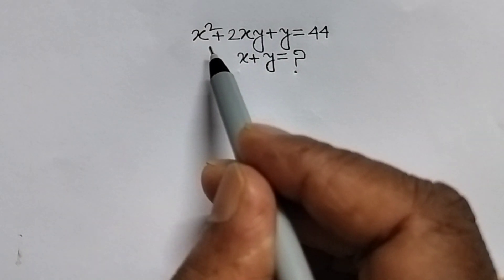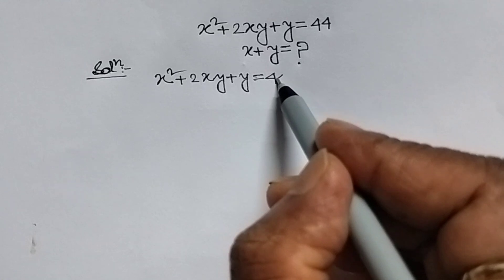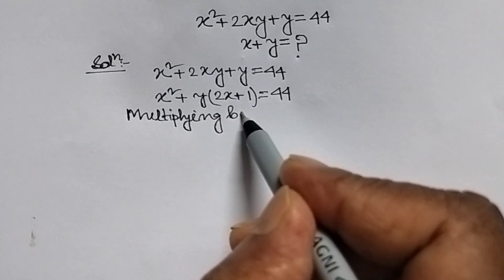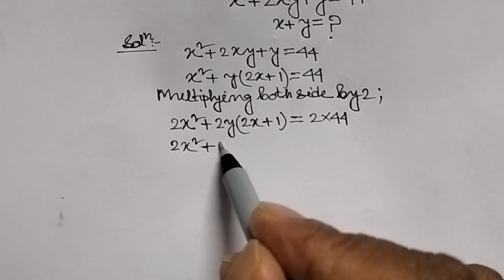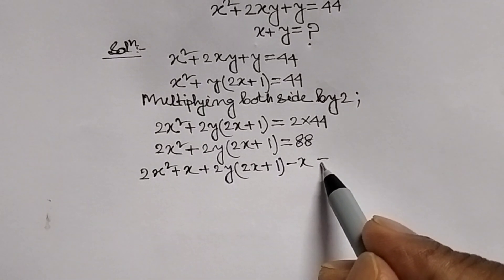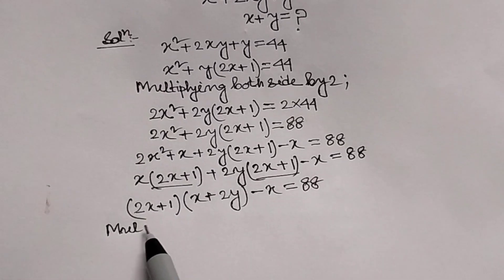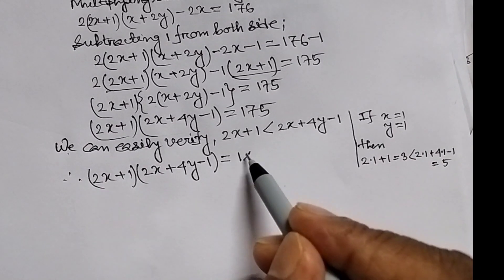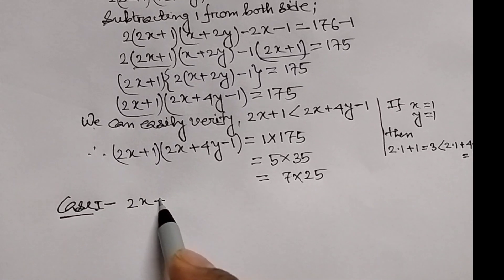Math Olympiad//A Tricky Math Olympiad Algebra problem//Find the values of x+y= ??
Olympiad🤔# SMLogic matholympiad​​
Solving a Harvard University Entrance Exam Question
I Find the value of x+y=? viralmathproblem​​ matholympiad​​
👇Trying to reach out:
Olympiad Problem
Questions
•Olympiad Mathematics
•Mathematics Education
•Algebraic Expressions
-lndian Math Olympiad
•A Nice Olympaids Exponential Trick | No Calculator
Allowed
SPREAD POSITIVITY ALWAYS. 💞💞